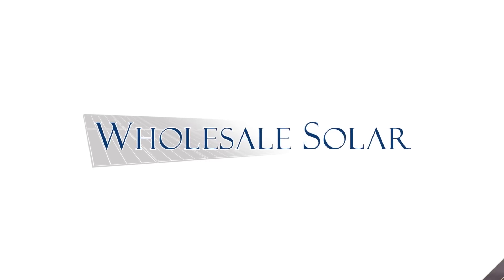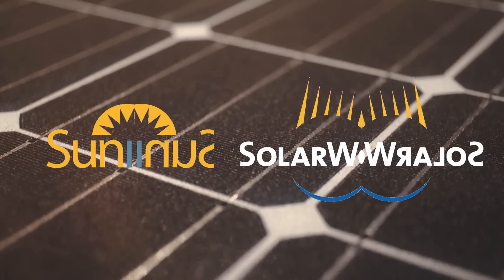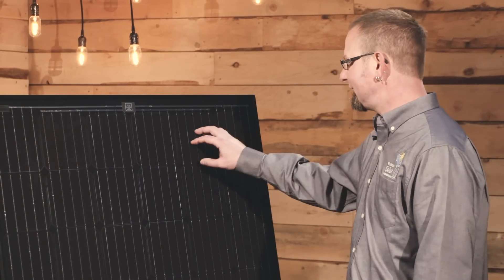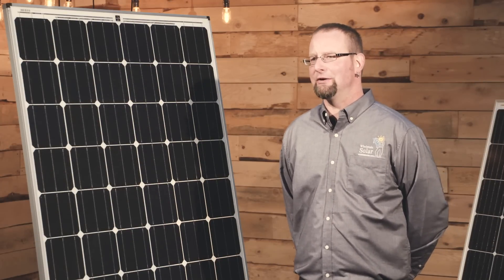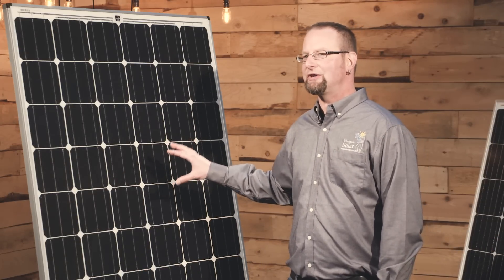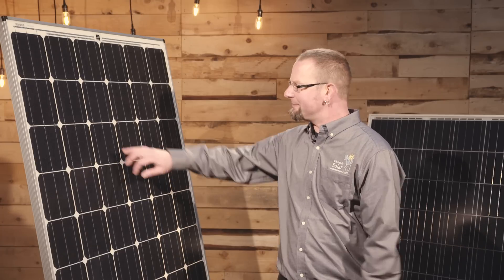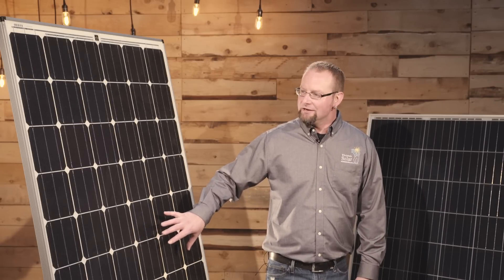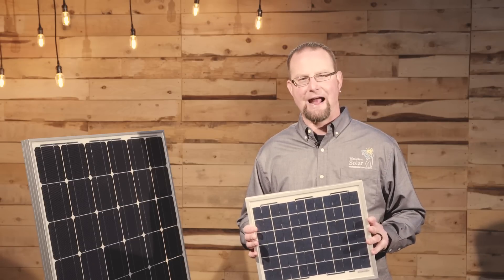Which Solar Panels Are Right For Me?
→ Home Power
→ Off-Grid Power
→ Grid-tied (Commercial)
→ Remote Industrial Power
→ Marine RV power systems
→ Back-up Power